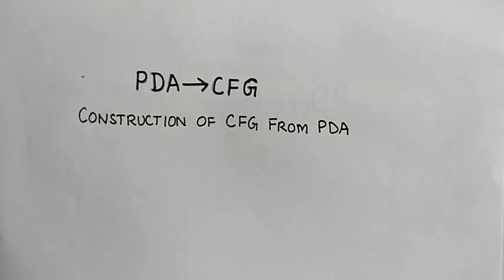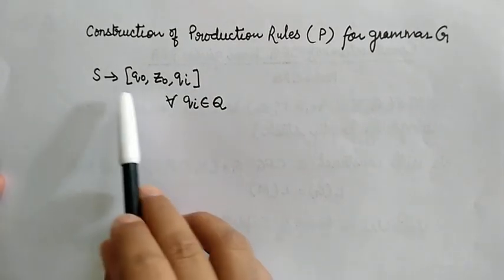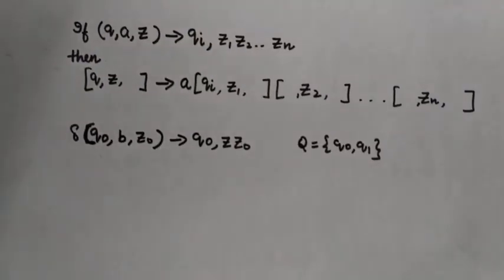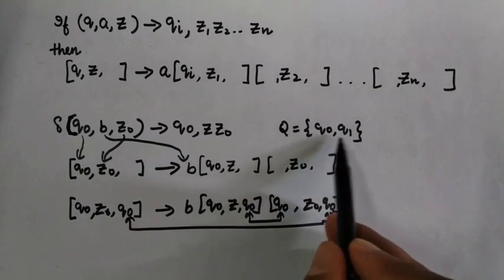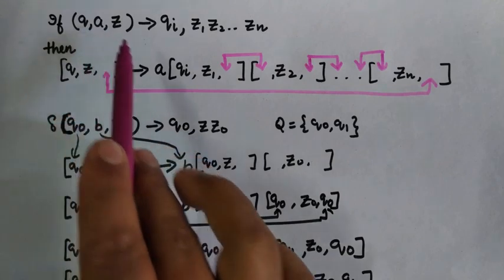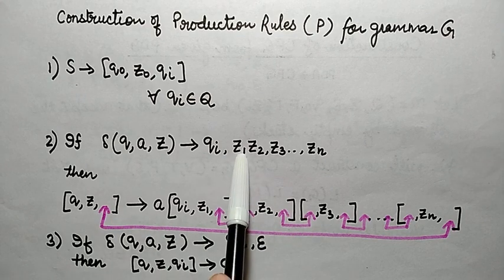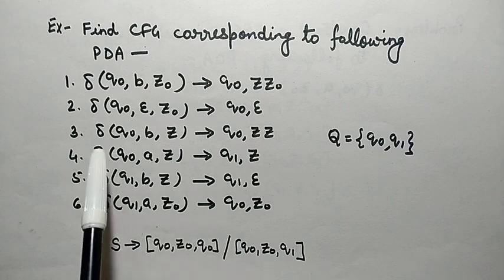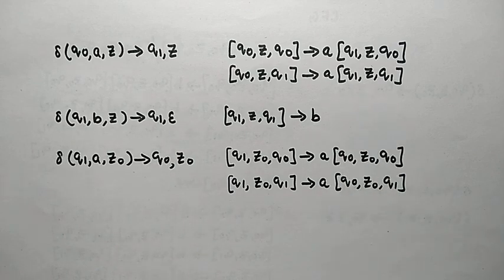Construction of Context Free Grammar from given Pushdown Automata | PDA to CFG